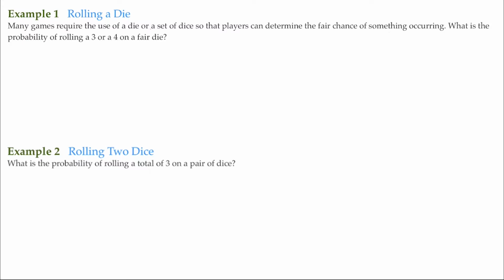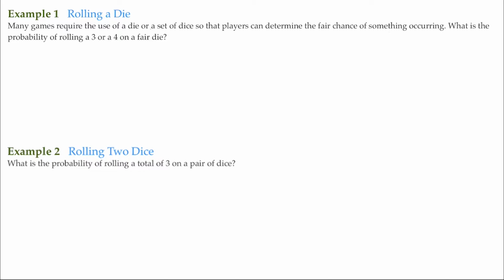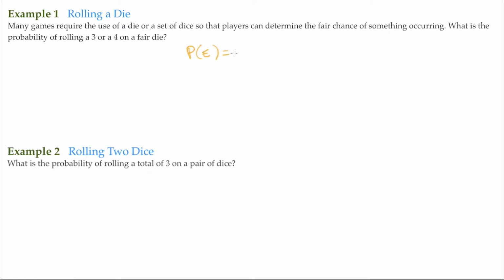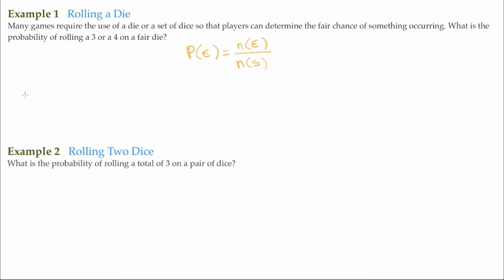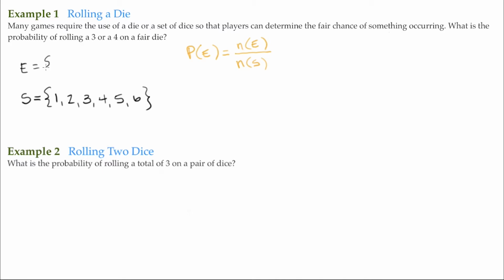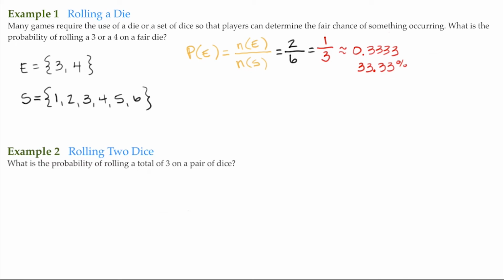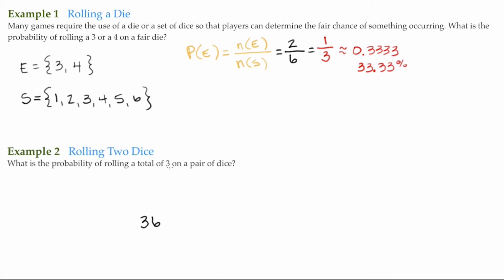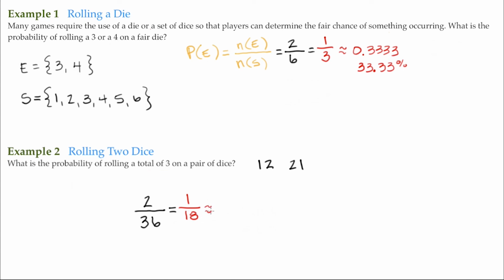7.2 Examples 1-2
Discovering Mathematics
Chapter 7 The Dynamics of Probability
Section 2 Introduction to Probability
Examples 1-2